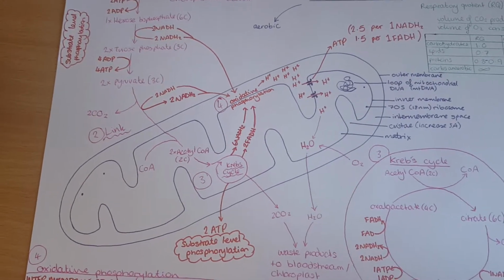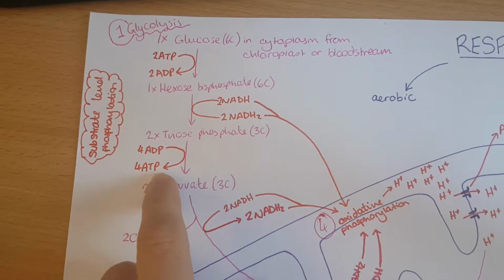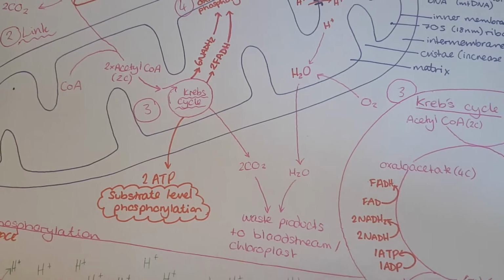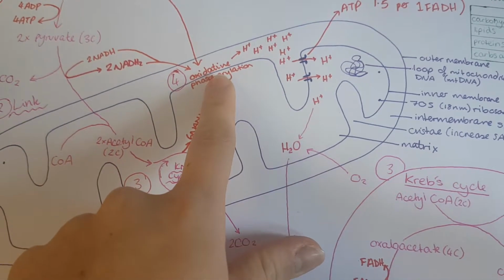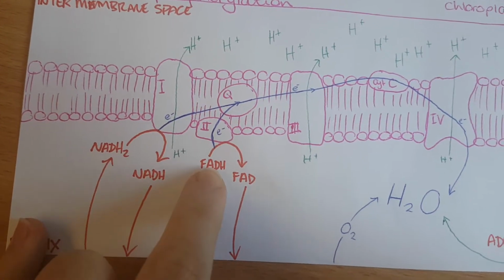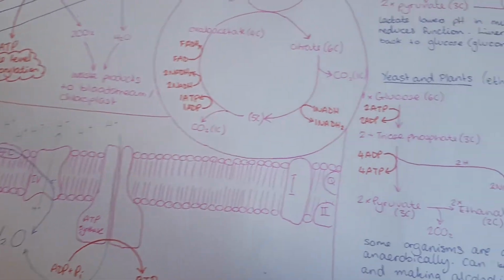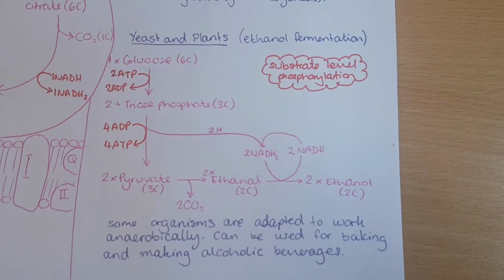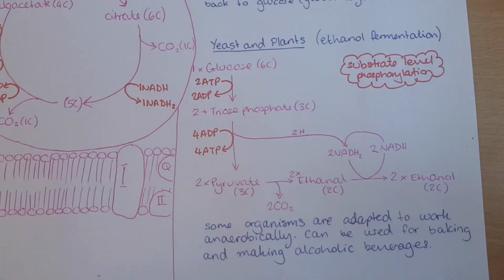Respiration Explained OCR A level Biology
Aerobic and Anaerobic respiration in 10 minutes! Sorry its so clipped and short. I'm doing this in a rush in my free lesson 😂